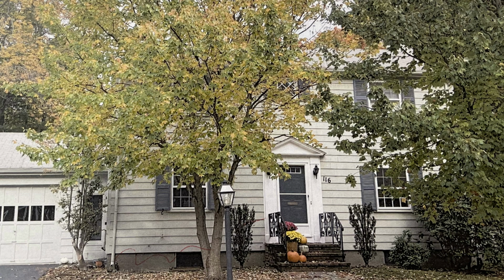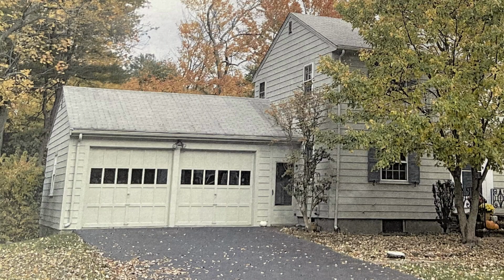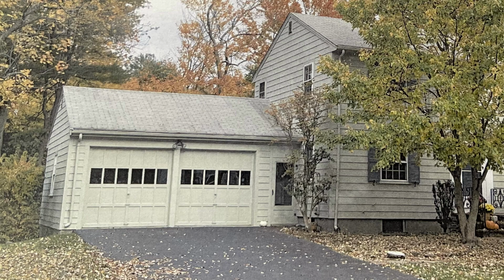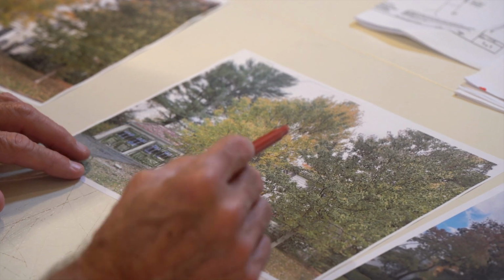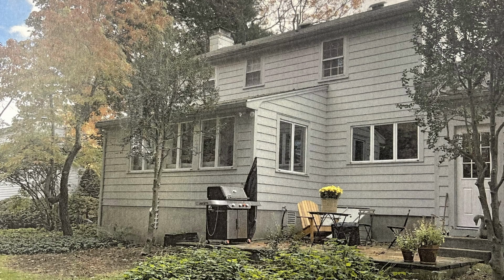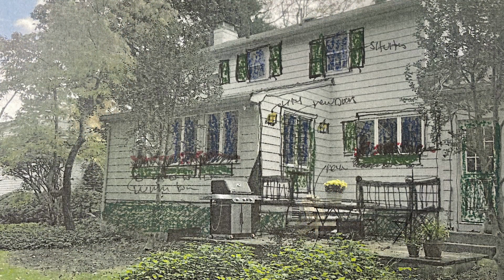At Home with Patrick Ahearn | Rachel’s Needham Colonial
Congratulations to @rkholrook in Needham, MA for winning our At Home With Patrick Ahearn Contest! Rachel’s question for Patrick was:

My husband Scott and I are recently married, we moved into our home a little less than a year ago. Our home is a 1960s colonial that needs a lot of TLC. Thus far, we have torn down old wallpaper and carpet, refinished the floors, walls and ceilings. On the outside, we have removed a lot of the overgrowth, but there is still lots more to be done such as roof, outdoor paint, etc.

Our goals for the home:
1. Create curb appeal — the current color and landscaping do very little for the home
2. Create an outdoor living space in the backyard — right now there is no way to access the backyard through the home, only through the garage. We’d love to create some kind of raised deck or patio (or both!) to use as an extension of our family room for entertaining and personal use. We envision adding a door from the family room (back room with vaulted ceiling). There’s a bulkhead, but we believe this can moved.

Based on our goals, how would you accomplish from a design perspective? We are very open minded and look forward to hearing Patrick’s thoughts!

Watch the video to hear about Patrick’s advice for Rachel. Follow us on Instagram to participate in our At Home with Patrick Ahearn Contest next Friday for a chance to ask Patrick a question of your own and win a signed copy of our book, Timeless.